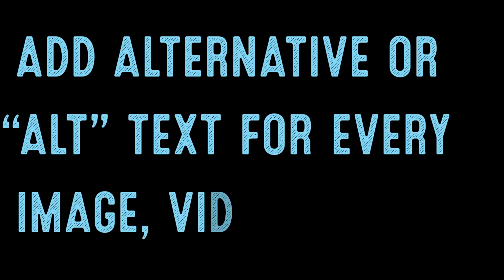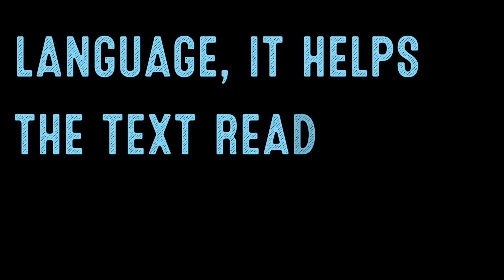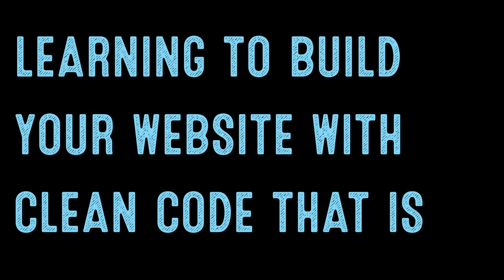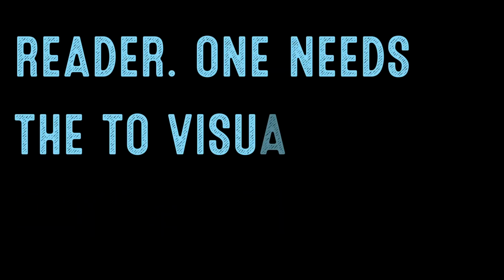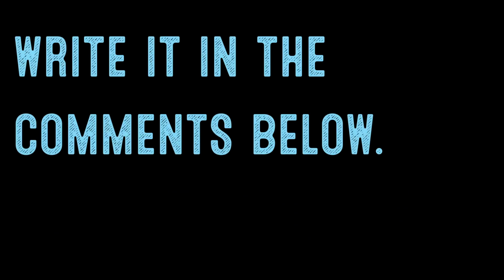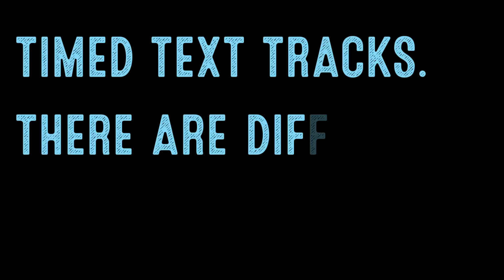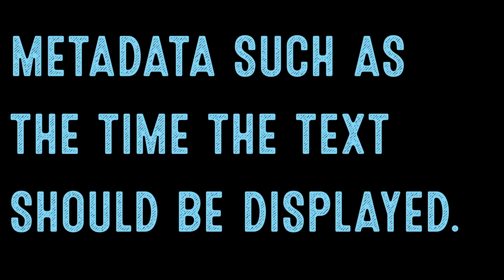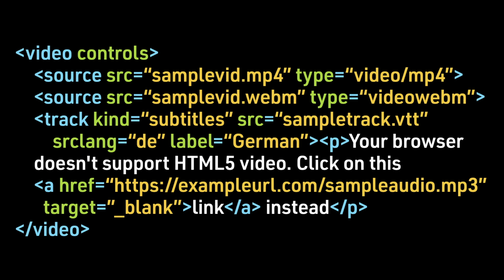Coding for Beginners: Recap#44—An Overview of Accessibility Basics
Coding for Beginners: Week 44 Recap—An Overview of Accessibility Basics

First, we will present an overview of the basics to making a website accessible. And then we will go into more detail on how to accomplish each.

Add alternative or "alt" text for every image, video, or audio. Alternative text is a description of the media that allows those with disabilities to read or hear the the content that they are not able to view. The object should be described and its purpose on the site explained.

Add transcripts for all video or audio content. Transcripts help the hearing-impaired understand content that would not be available to them otherwise.

Clearly state the language or your site in the header code. This helps those using text readers. By identifying the language, it helps the text reader to function accordingly.

Offer an alternative or suggestion if a user encounters an input error. Sometimes those with disabilities encounter errors when trying to navigate your site. Offering suggestions helps them navigate to the content.

Make sure your website has a consistent and organized layout. Menus, links, and buttons should be clearly defined and easy to navigate. Any link should be clearly labeled with descriptions that tell the user what will happen if the link or button is clicked.

Good markup is key to making your website accessible. Learning to build your website with clean code that is easy to understand and proper makes your content available to your users.

Consider consulting an attorney who specializes in disability law any time you are concerned that you are not doing enough with regards to ADA compliance. Although we can help you get on the right track, this is not a substitute for legal advice.

Writing good alternative or “alt" text takes practice. Alt text is meant to be descriptive and the typical use case is someone who is visually impaired using a screen reader. One needs to visually describe the image so that the user is able to understand the content of an image. In contrast, the title or caption is used to indicate the relevance of the image to the topic at hand.

So as an example, we have this image here. An example of “alt text” for this image would be:  “a stone wall sculpture snaking around trees at the edge of a stream.” In contrast, the title could be more concise: “Andy Goldsworthy’s sculpture at the Storm King Art Center in New York.”

For media files such as audio or video, you would want to add transcripts for accessibility. In addition, for those with auditory impairments, such as being hard of hearing or deafness, we should add captions. Captions can also aid those who are viewing our video in a noisy environment or when audio may be disruptive. And for those for whom the language of the video is not their primary language, a text transcript may be helpful for translation.

The track element, an empty element, is added to media elements to specify timed text tracks. There are different types of text tracks: subtitles, captions, descriptions, chapters, and metadata. The track element is used in conjunction with a WebVTT file.

A WebVTT file format is a way of writing text files that contains the strings of text called cues along with the metadata such as the time at which the text should be displayed.

The track element is added after all the source elements within an audio or video element. The kind attribute is used to identify what kind of text track it is, ex. subtitle, caption, etc. The srclang attribute identifies the language of the text track while the label attribute tells the user the language.

Adding text tracks to your media will also help with seo, or search engine optimization.